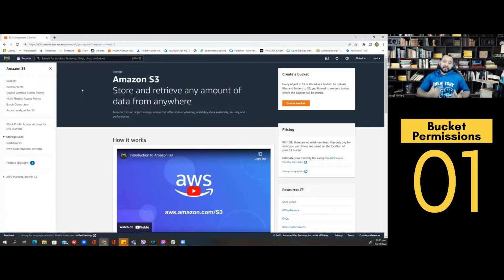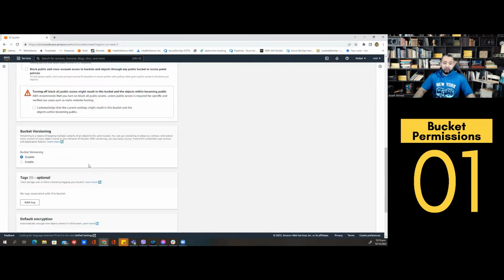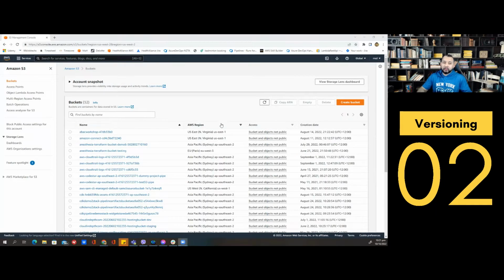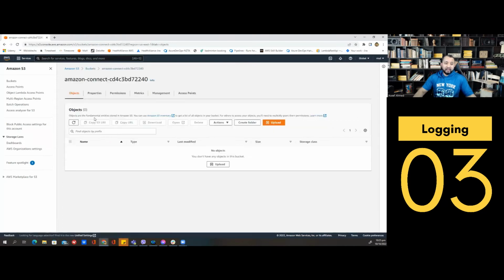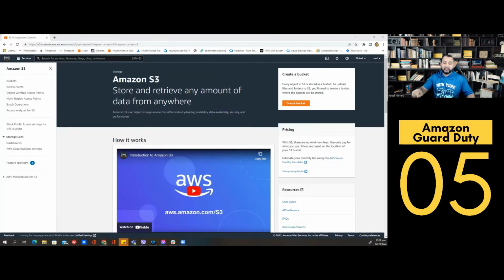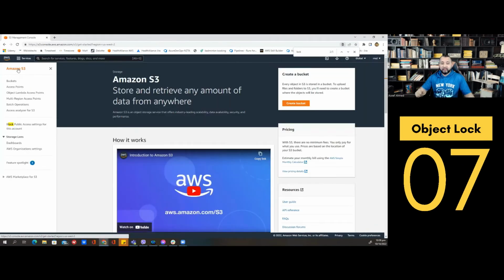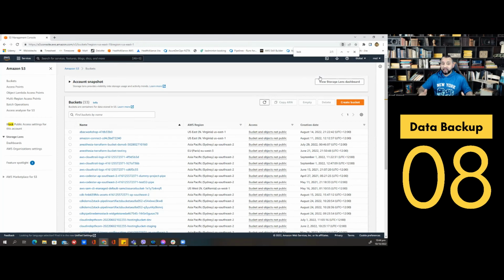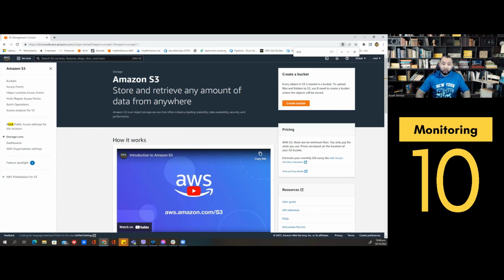10 Ways to Secure Amazon S3 Buckets - Best Practices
Here we are going to watch out 10 real security best practices that we should follow while implementing S3 bucket some where in our architectures.